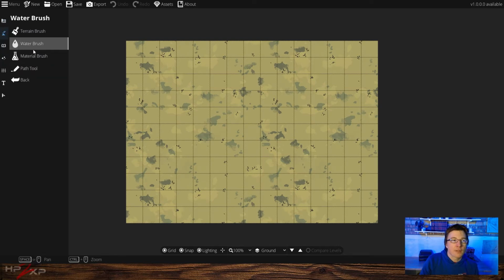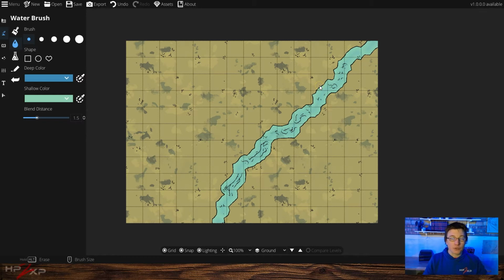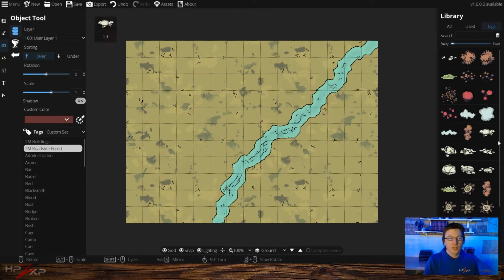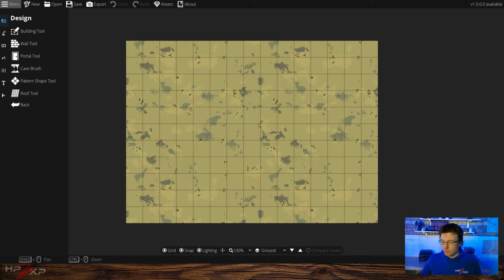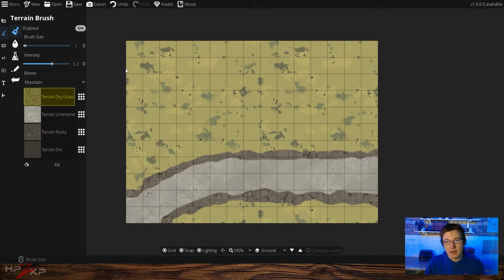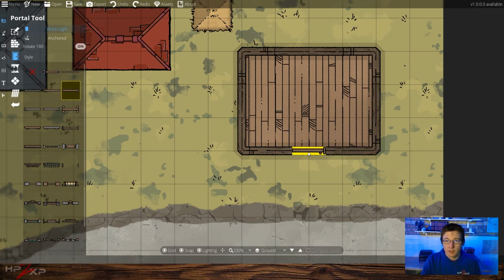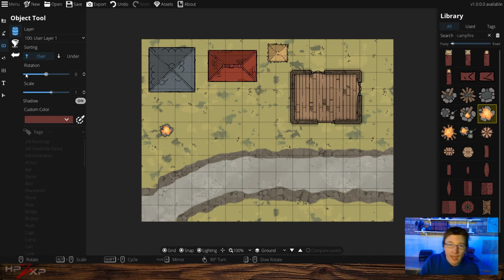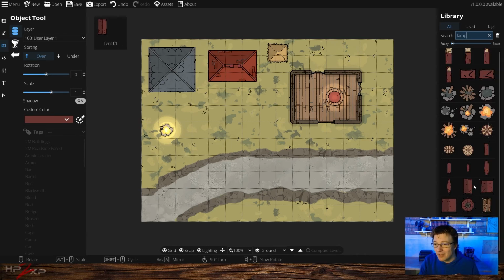Easy Dungeon Map | 5 & 15 Minute DungeonDraft Maps | D&D on VTT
Debating Theater of the Mind VS Maps for your dungeons? Want an easy dungeon map? Intimidated by map making as a DM? Our DM Chris goes over using DungeonDraft in 15 minutes to show how easy it is. You can provide a lot of fun to the table when you're playing Dungeons and Dragons or any TTRPG online using some tools.

0:00 Introduction
1:18 Easy 5 Minute Map
7:51 Easy 15 Minute Map

Adventures in Umbranthal is a D&D live stream campaign on Twitch every WEDNESDAY at 7pm EST. The cast + dungeon master are unscripted and improv act their characters in a homebrew fantasy world. Umbranthal is complete with its own lore and the game is played using the ruleset of Dungeon and Dragons 5th edition. Mistakes are made! That's part of the fun.

If you'd like to see us live and chat with the community, check us out on our Twitch channel WEDNESDAYS at 7pm EST for the campaign and SATURDAYS for a variety show with the DM + guests.

Join our D&D Discord if you like to show and would like to chat with other fans about the campaign, D&D, or other TTRPGs! We have a spoiler channel so don't beware.